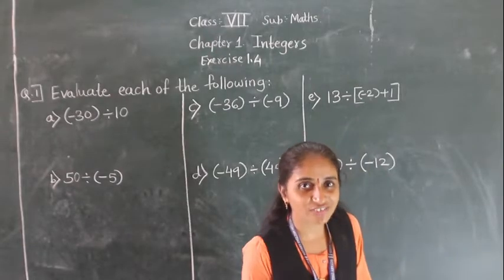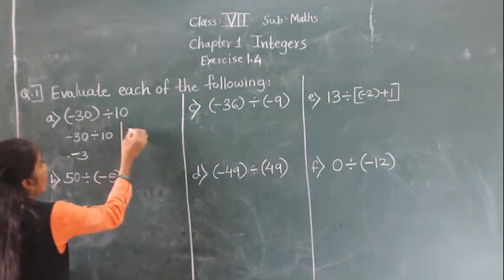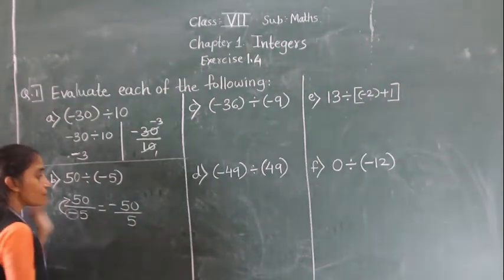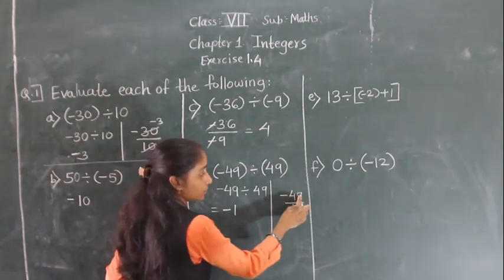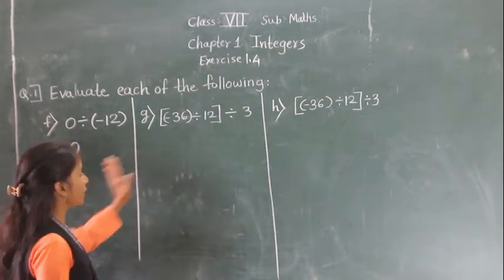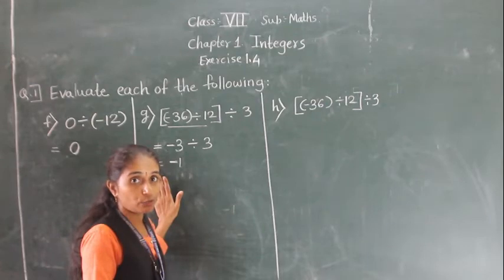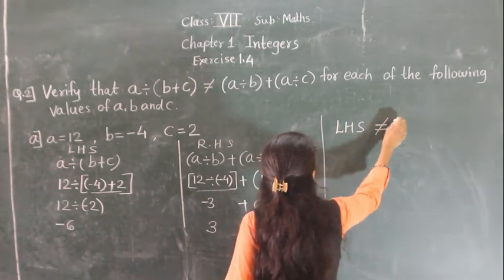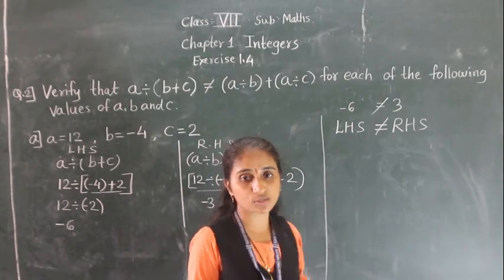CLASS VII MATHS -TOPIC- INTEGERS(EX1.4 PART 1)